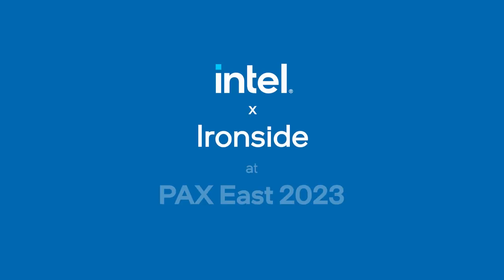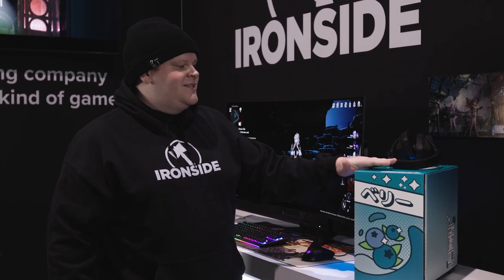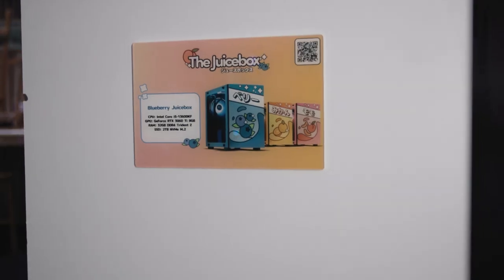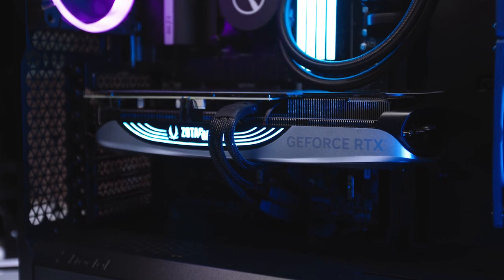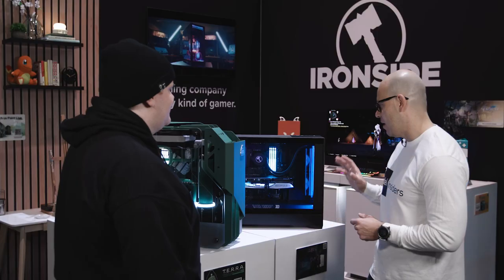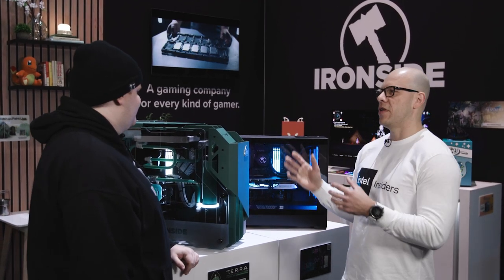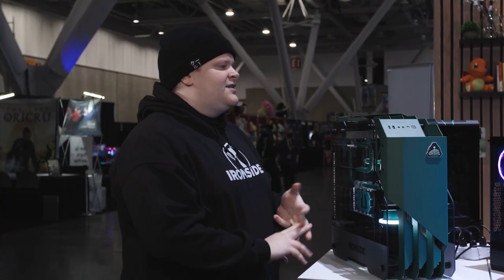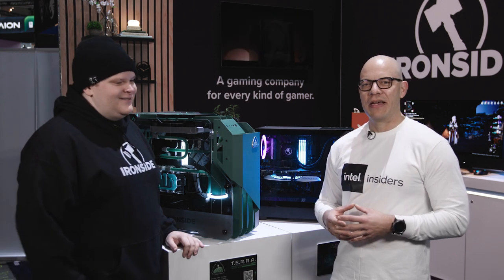Intel 13th Gen x Ironside at PAX East: Hand-Painted PCs Put Picasso to Shame | Talking Tech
We know you’ve probably seen a bunch of cool designs in prebuilt PCs over the years, but have you ever chosen your own flavor? Alec Kindle from Ironside Computers shows us some of the company’s latest limited-edition systems—including a few modeled after juice boxes—all powered by 13th Gen Intel® Core™ desktop processors. Whether you’re craving melon-flavored madness or maybe something a bit more exotic (including hand-painted options), we have an inside look at some of the most visually arresting prebuilds on the show floor.